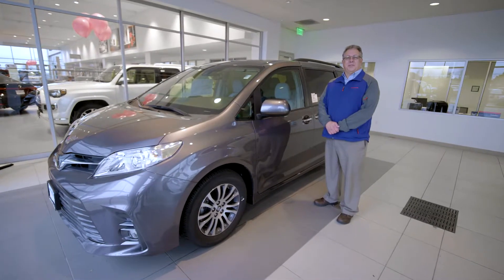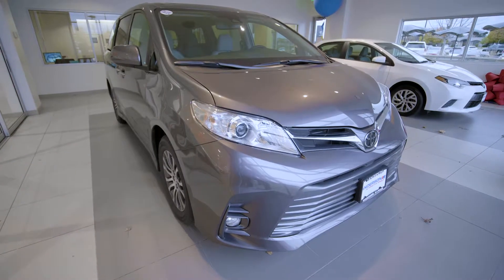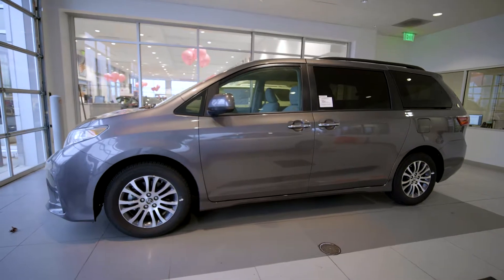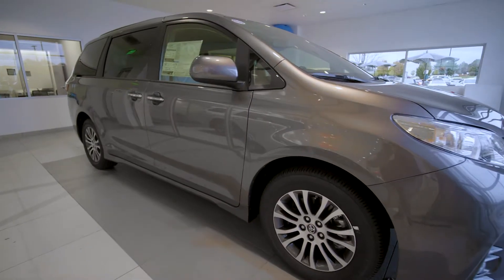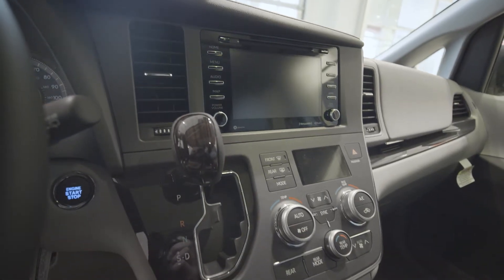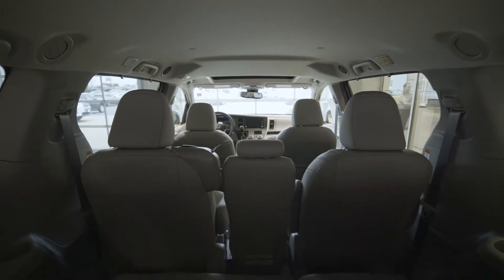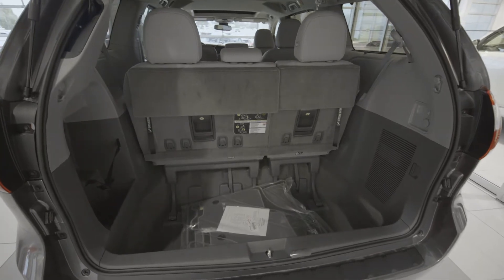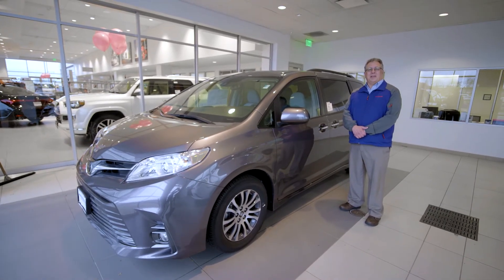Toyota Sienna at Anderson Toyota in Rockford, IL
With 269 Horsepower on tap, the Sienna certainly isn't short of thrills. Refined and powerful, this 3.5 liter V6 direct injection engine with Direct Shift-8AT (8 speed automatic transmission) helps Sienna move at the speed of your family. or call